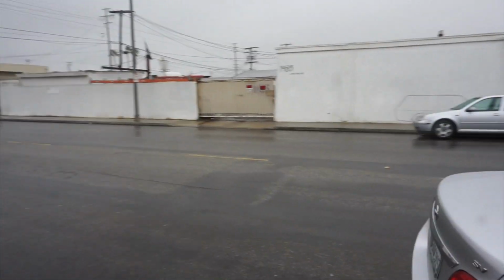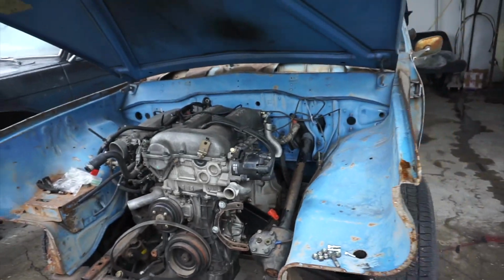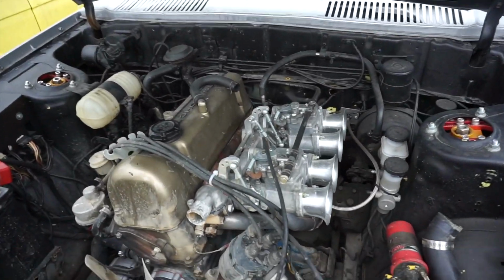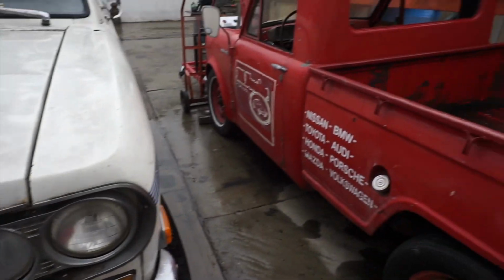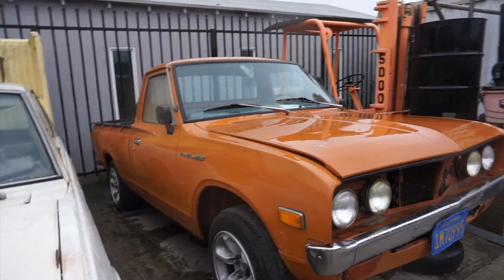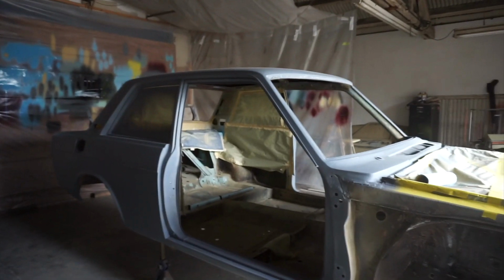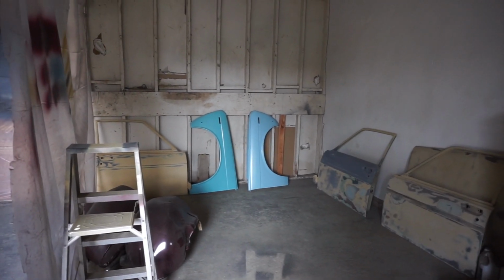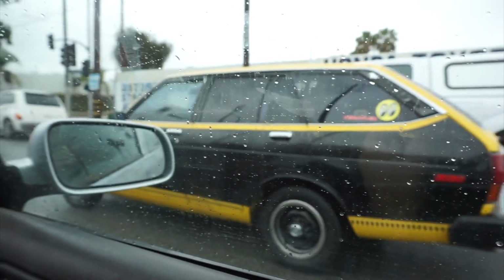LEFT COAST DATSUN! Chuck and his sweet Datsun shop!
Chuck at left Coast Datsun his sweet shop and awesome work in Long Beach California!

Find him on instagram or Facebook @ left Coast Datsun!